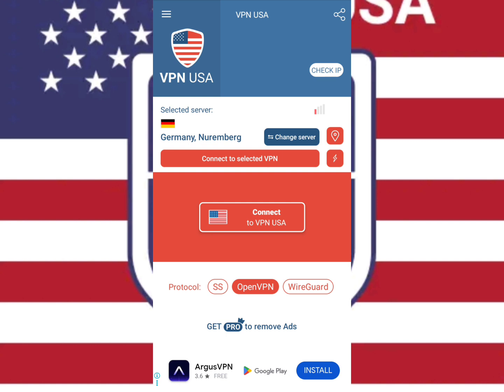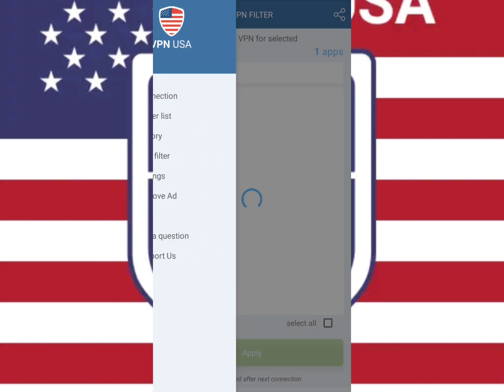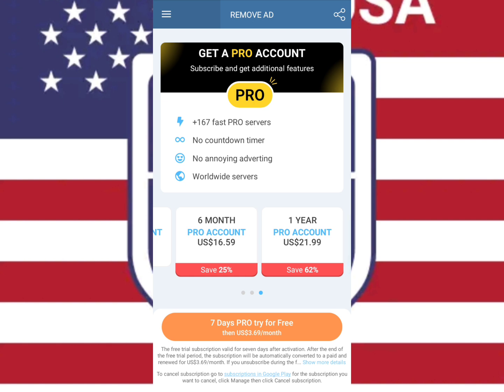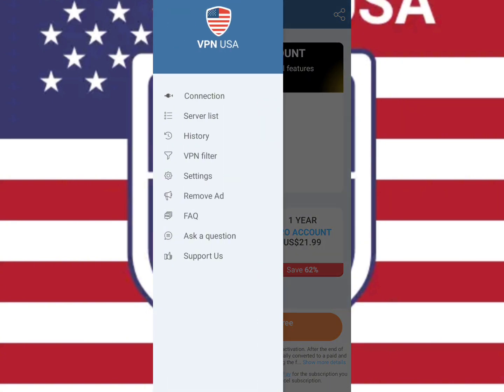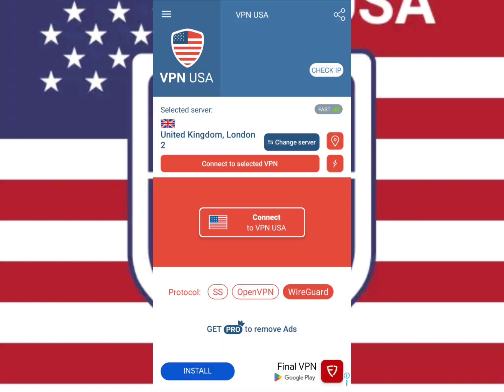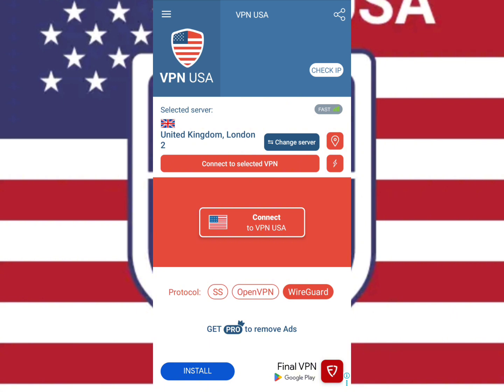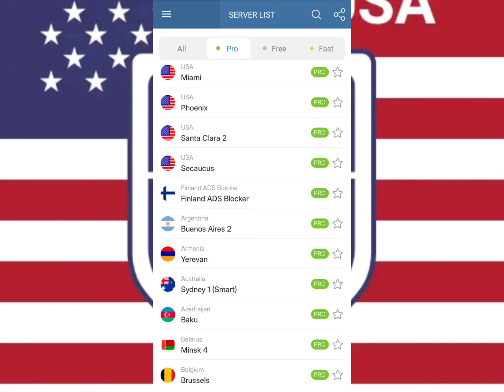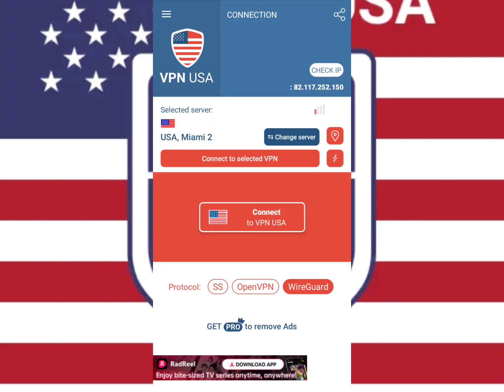USA VPN (FULL Tutorial)